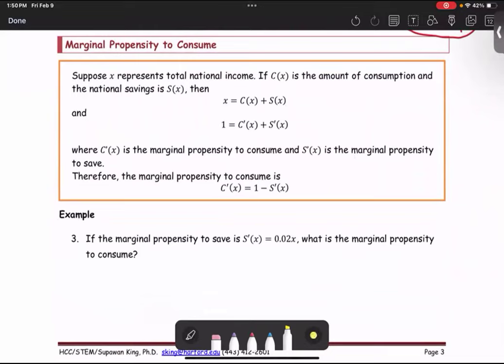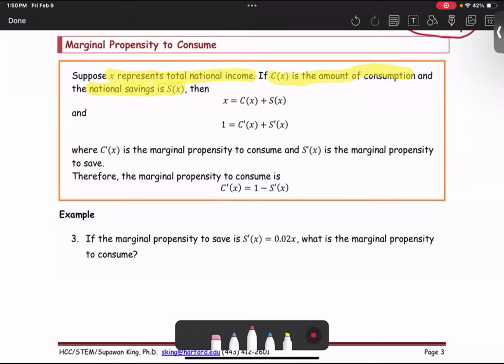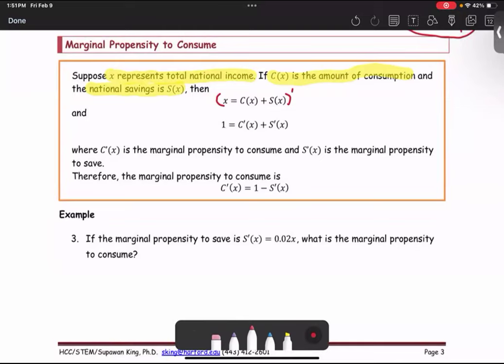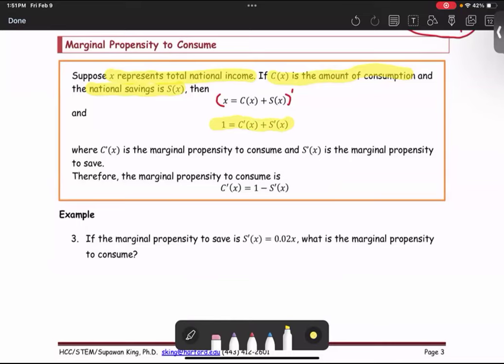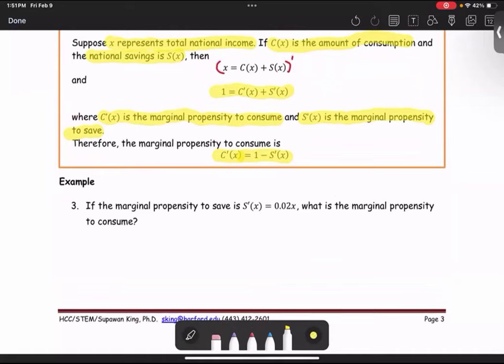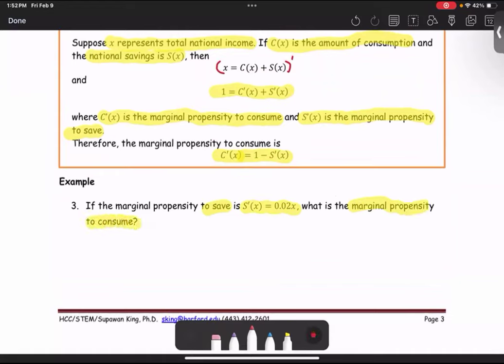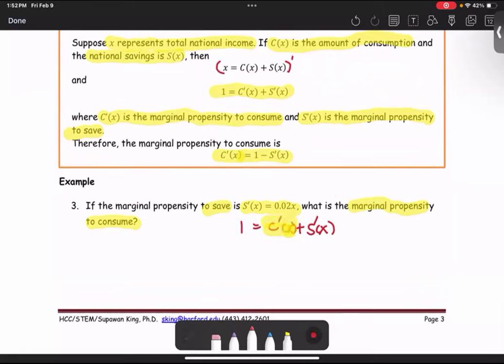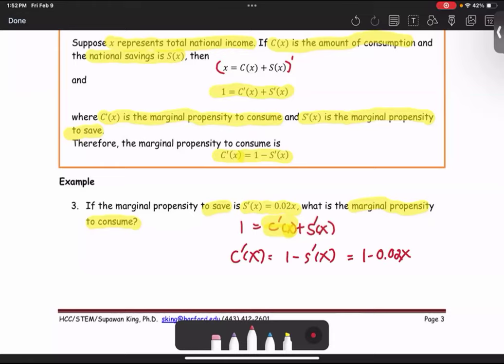M212 3e Sec2_9 Marginal Propensity to Consume vs to Save